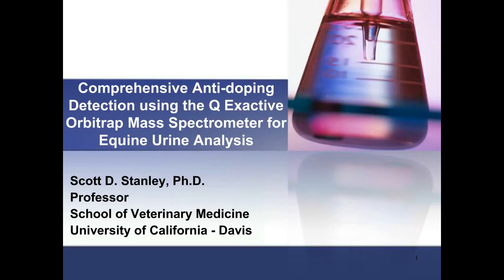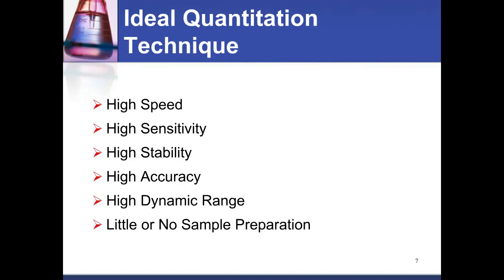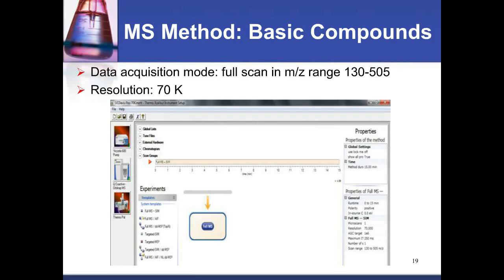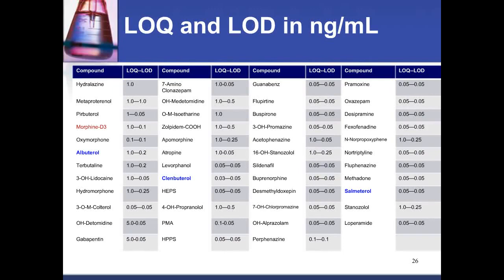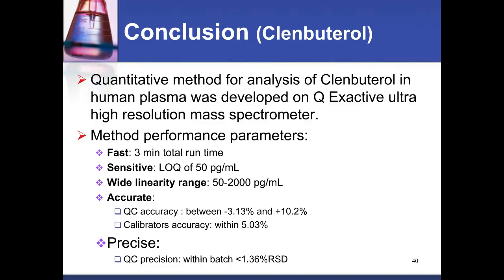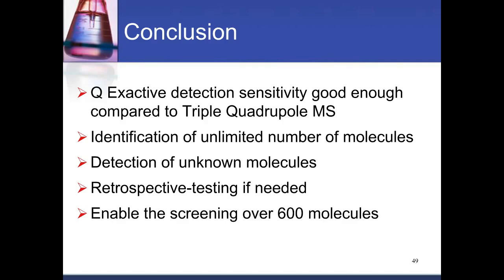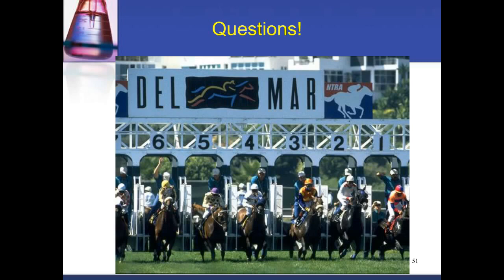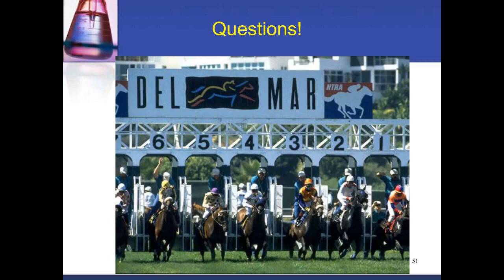Scott Stanley - Comprehensive Anti doping Detection using the Q Exactive Orbitrap MS for Equine Urin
Equine anti-doping analysis is a changing and dynamic field of science. The constant introduction of new drugs and biopharmaceuticals present challenges to the integrity of sports. Anti-doping programs are continually falling under fire due to allegations of perceived doping by athletes with drugs that are rumored to be undetectable by the current testing schemes which in some cases offer limited drug coverage. The continual advancements of modern mass spectrometry, specifically, the Orbitrap MS have enabled anti-doping laboratories to significantly expand the drug coverage for both human and equine athletes. Both the benchtop Exactive and the Q Exactive Orbitrap mass spectrometers have been used by the K.L. Maddy Equine Analytical Chemistry Laboratories at UC Davis for the past six years. The Q Exactive’s improved sensitivity combined with its enhanced MS/MS capabilities make it an outstanding tool for anti-doping labs. The Q Exactive is combined with a high pressure liquid chromatograph system which facilitate the sample throughout and aids in compound separation. The fast scan speed and high resolution capability enables the detection of both small and large molecules in a single analytical run. In addition, the Q Exactive readily detects larger conjugated drugs and small peptide drugs extracted from a biological matrix. The Orbitrap method coverage exceeds 600 compounds, including Phase I and Phase II drug metabolites. The rapid cycle time allows for analysis of GT 100 samples per instrument per day. This approach has been successfully employed and the return on investment was calculated at approx. 15 months.